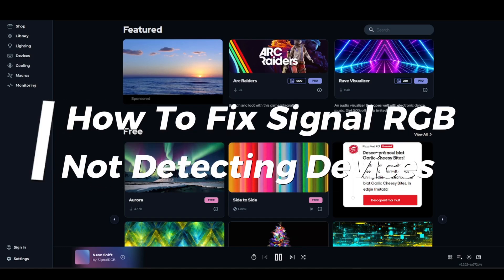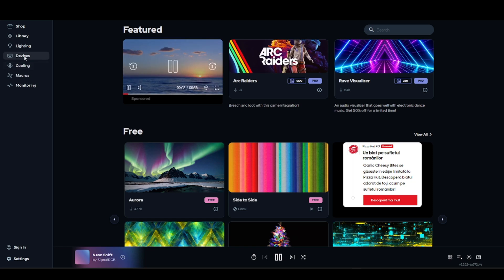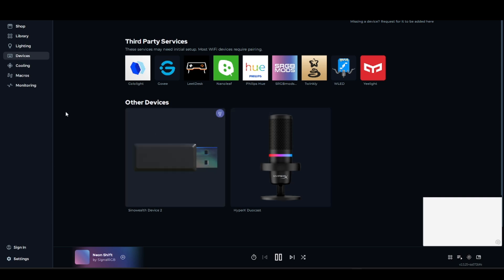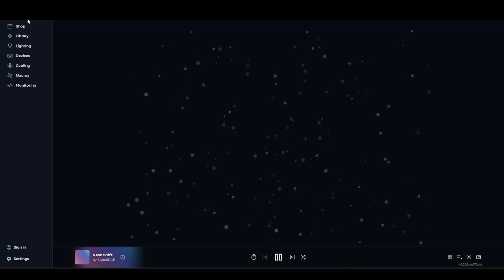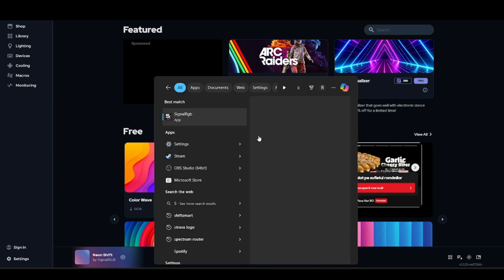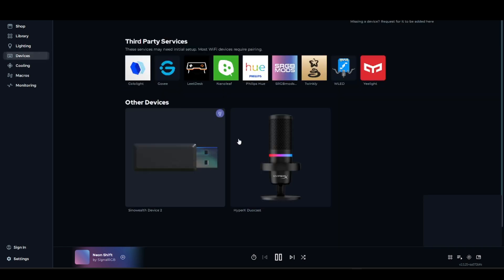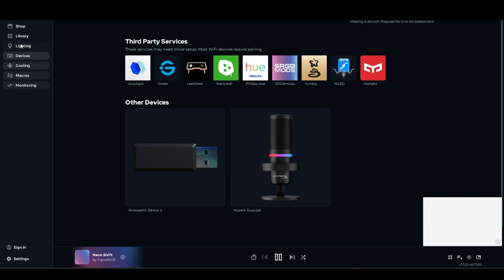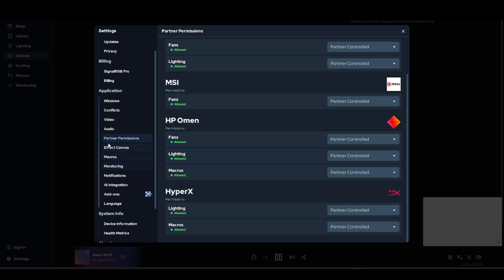How To Fix Signal RGB Not Detecting Devices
In this video I show you How To Fix Signal RGB Not Detecting Devices